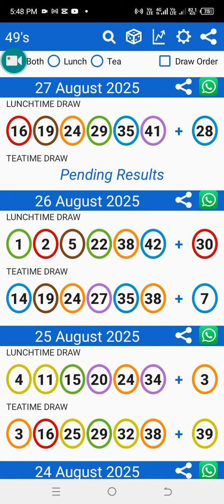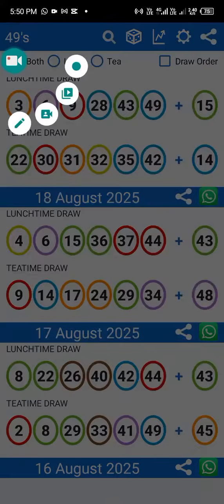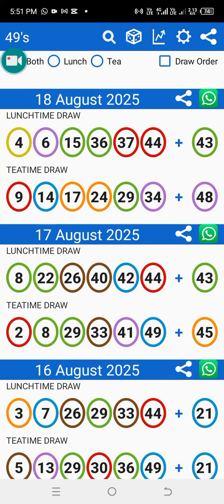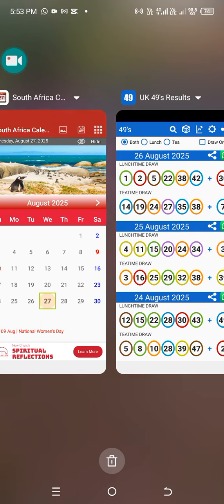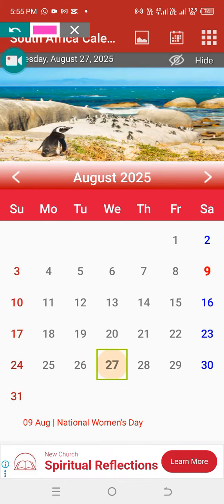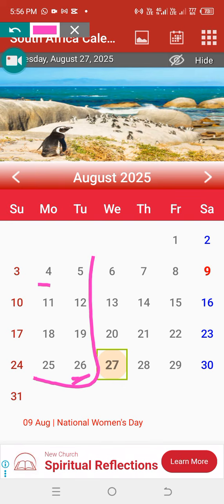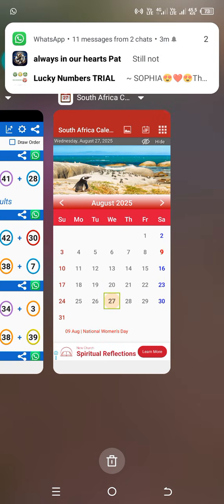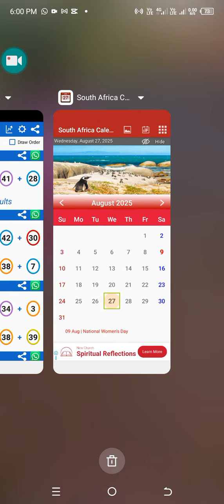Uk49's Dates Calendar 🗓️ Strategy To Win 2-5 Numbers